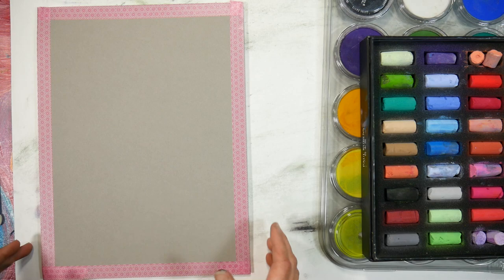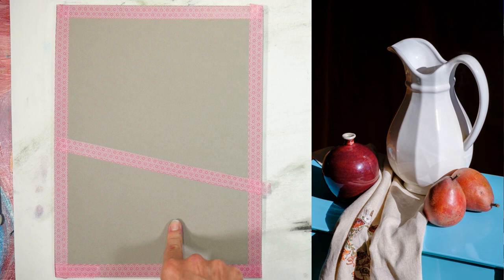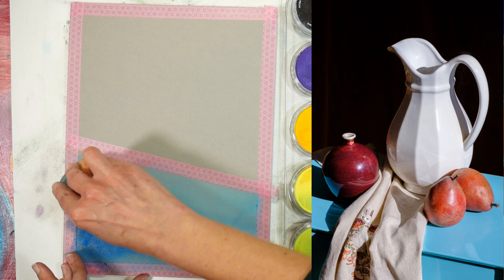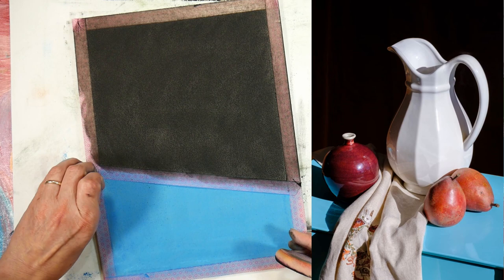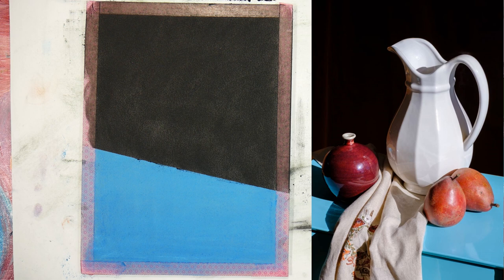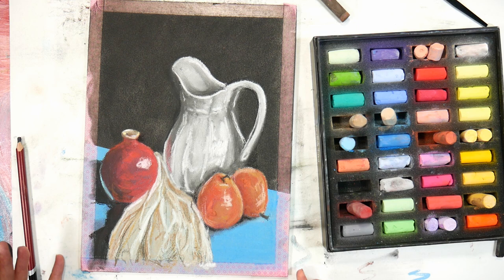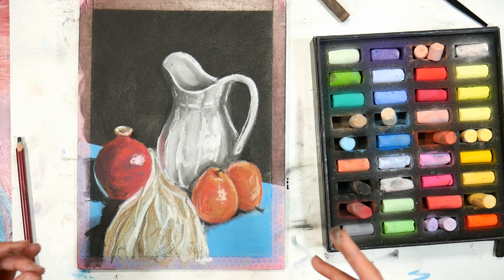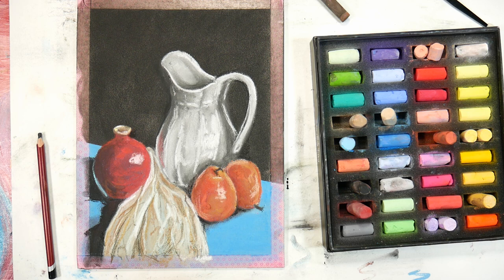Still Life in Soft Pastels // Beginner Pastel Month Step-by-Step Tutorial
Let's try a still life in soft pastels!

Want more soft pastel lessons? *Offer good on one-time purchases or payment plans.  The offer ends 10/1/22.

Supplies:
Pastels: Paul Rubens assorted 36 set
*These are great for taping your paper
Low tack tape
Pastel pencils or hard pastels like conte or NuPastels
Pan pastels (if desired) *this will come with some sponges and applicators